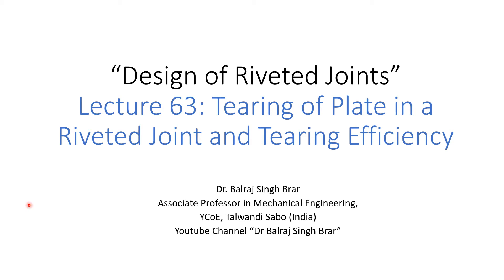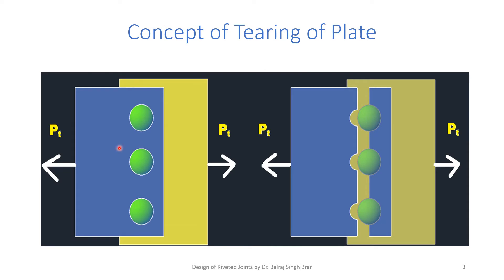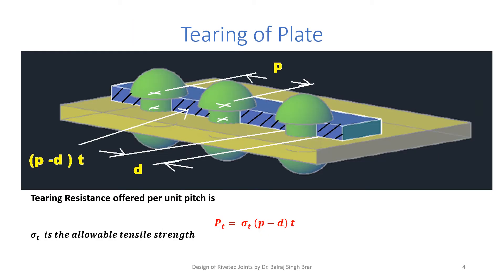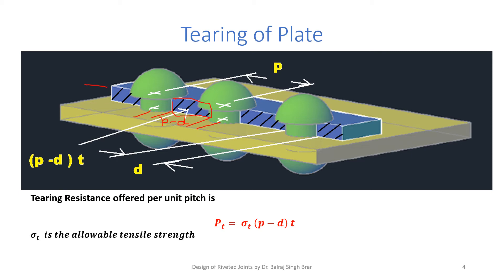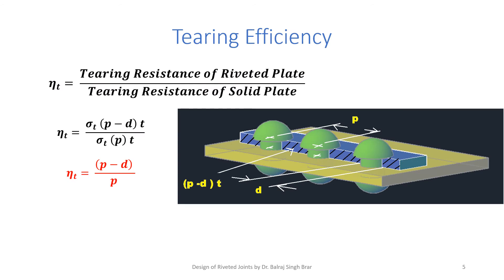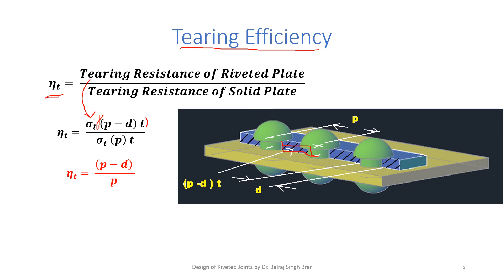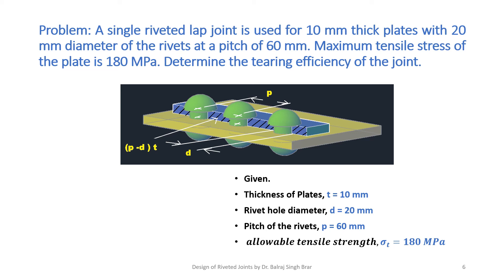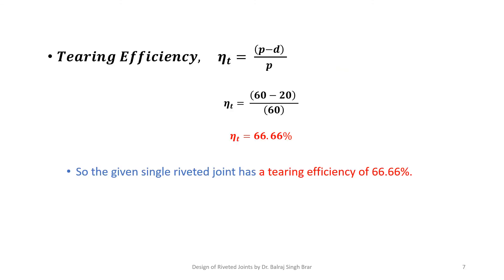Machine Design 1 L63 Tearing of Plate in Riveted Joint and Tearing Efficiency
A lecture on "The Concept of Tearing of plates in Riveted Joints and Tearing Efficiency", a topic of "Design of Riveted Joints" in the subject "Machine Design" for the students of Mechanical Engineering.